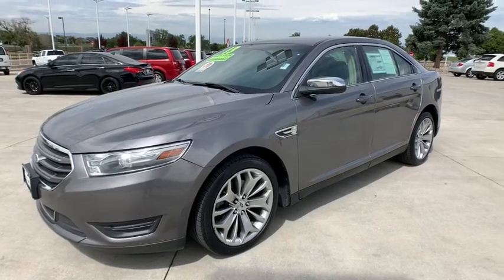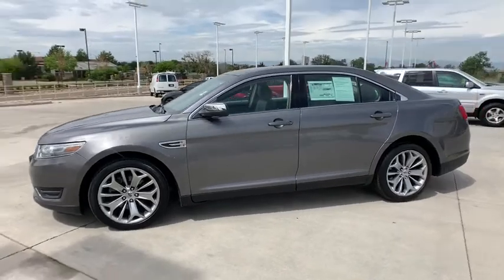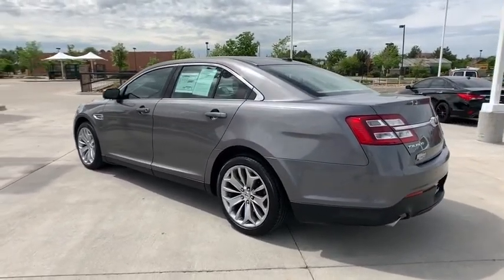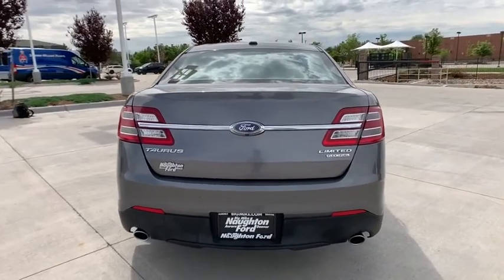2013 Ford Taurus Denver, Aurora, Parker, Highlands Ranch, Littleton, CO 200063B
Ingot Silver Metallic Used 2013 Ford Taurus available in Denver, Colorado at Mike Naughton Ford. Servicing the Aurora, Parker, Highlands Ranch, Littleton, CO area.